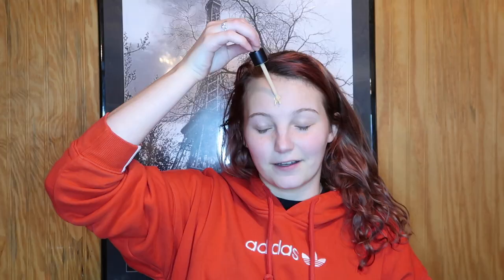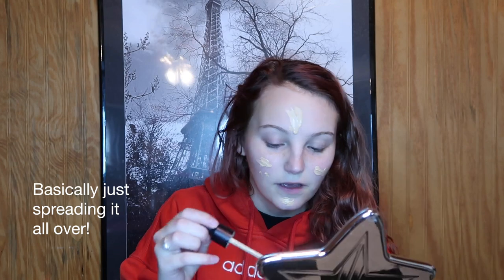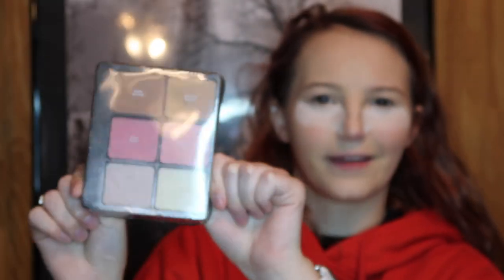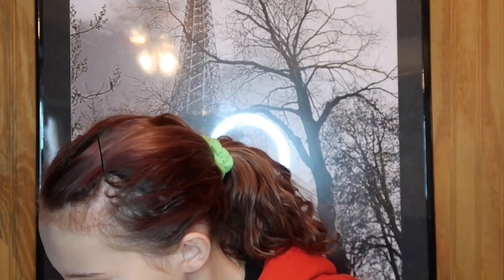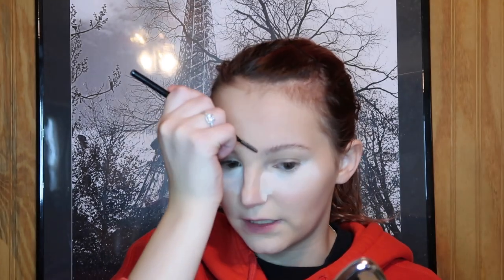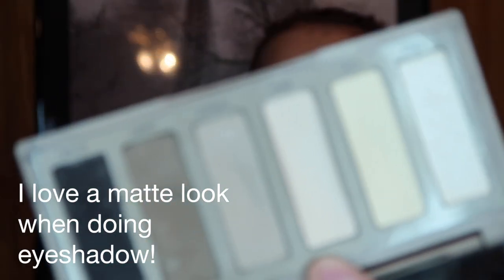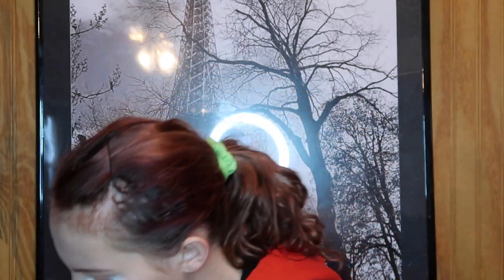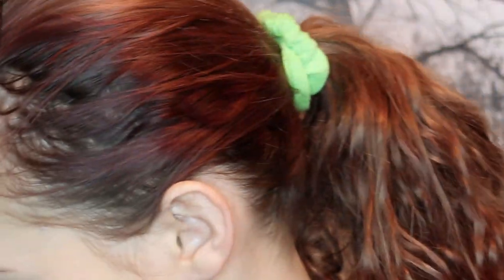soft glam makeup tutorial | easy & simple makeup for beginners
this is my first ever makeup tutorial on this channel. i hope you guys enjoy it!

i've seen a lot of soft glam makeup going around, so I wanted to give it my own spin. i show how i do winged eyeliner, a simple eyeshadow look, and how i do face makeup.
the products i used:
younique liquid foundation
tarte shape tape
jeffree star translucent setting powder
younique eyebrow pencil
naked basics palette
ulta blush & bronzer
maybelline the rocket mascara
jeffree star clear lip gloss